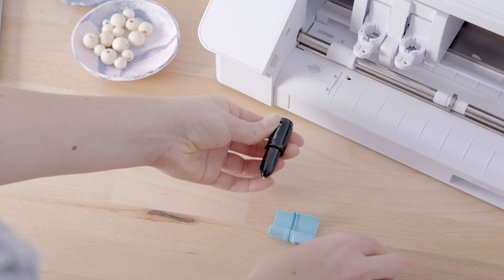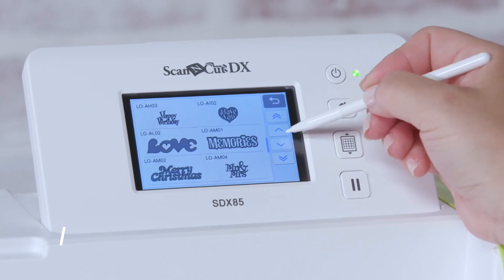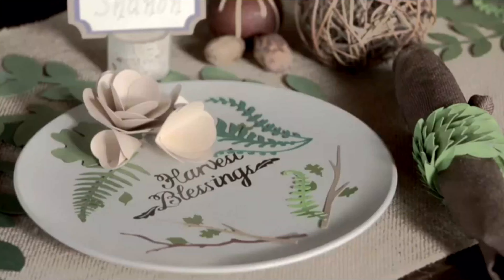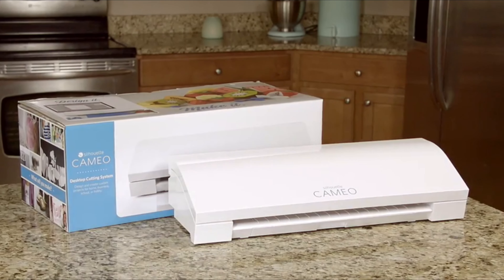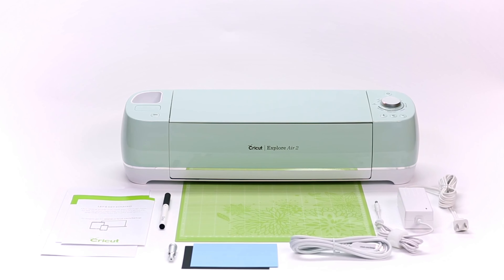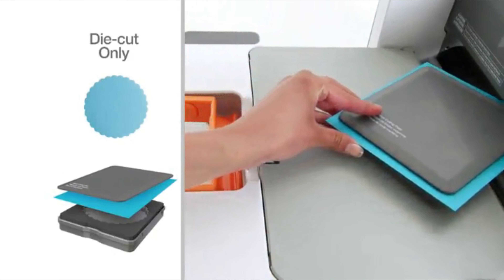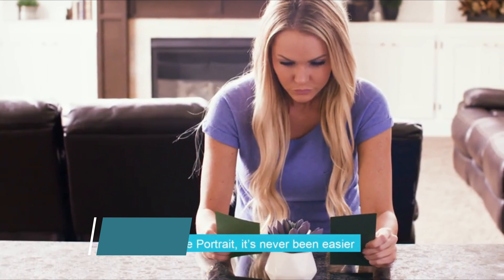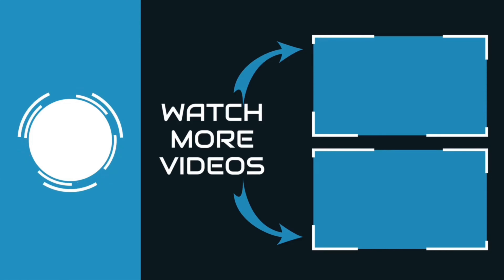Best Cutting Machine 2022 | Top Best Cutting Machine for crafters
This video will show you the 7 Best Cutting Machine on the market. I made this list based on their price, quality, durability, customer reviews, brand value and more. So, Let save your time, money and find your Best Cutting Machine Insert from the below list:

✅ 7 Best Cutting Machine List:

1). Brother DIY Cutting Machine

2). Cricut Cutting Machine

3). Silhouette Cutting Machine

4). Cricut A DIY Cutting Machine

5). Fiskars Starter Set

6). Silhouette Cutting Tool

7). Brother ScanNCut Cutting Machine